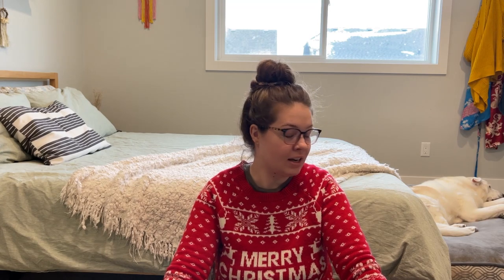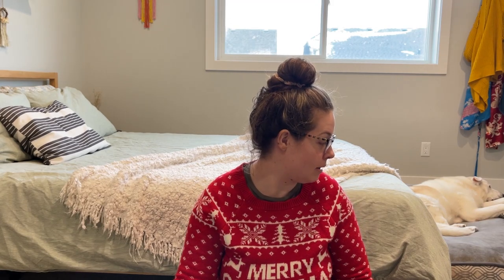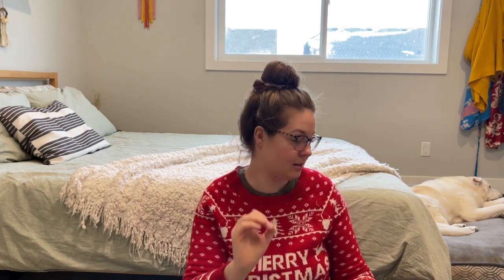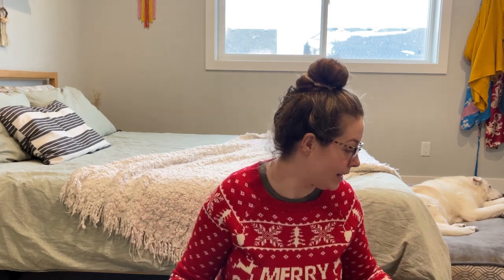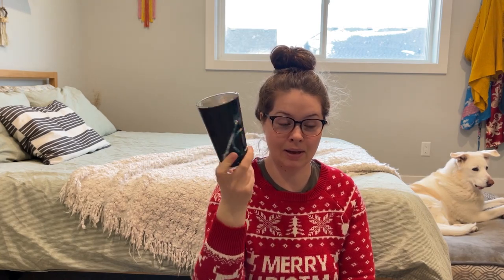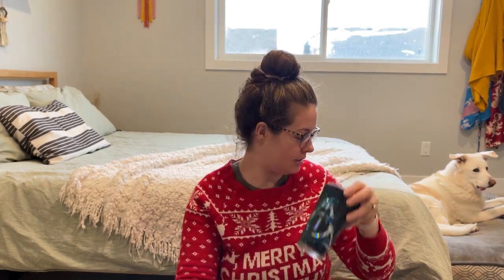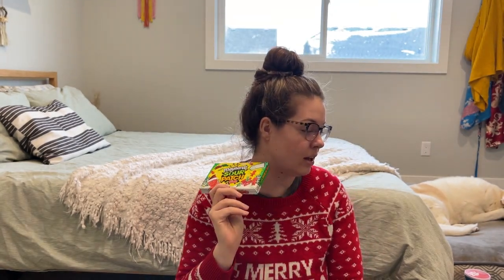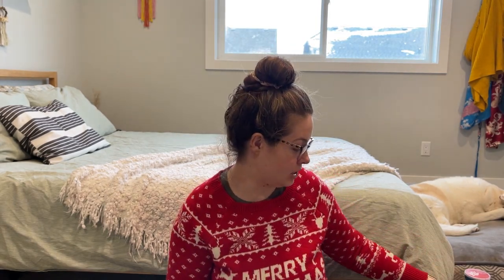Stocking Stuffer Ideas | What's In My Kids Stockings | Vlogmas 2021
Here's what we are putting in our kids stockings this year, use it as a gift guide or just enjoy!